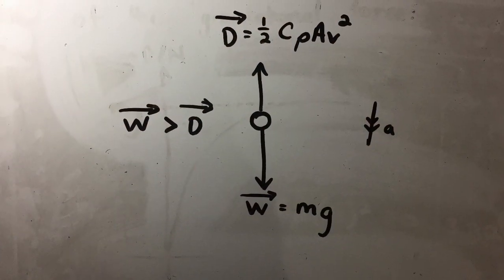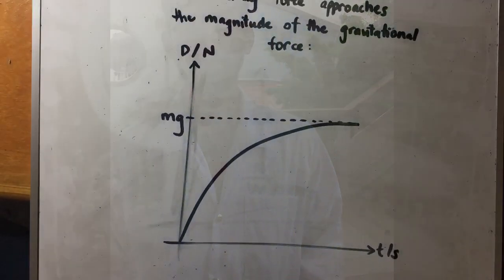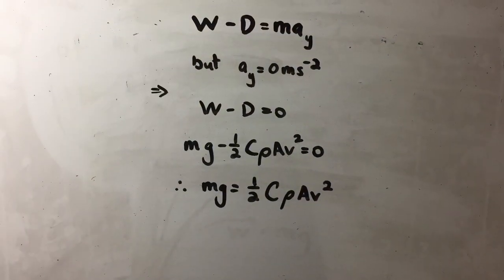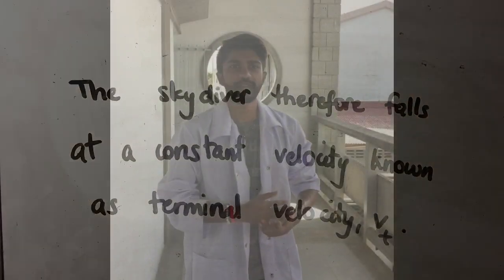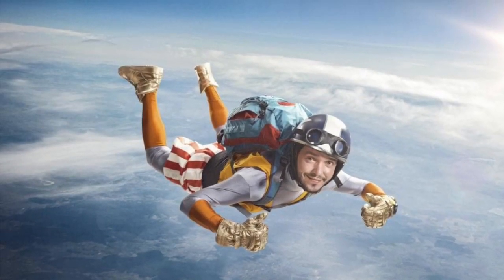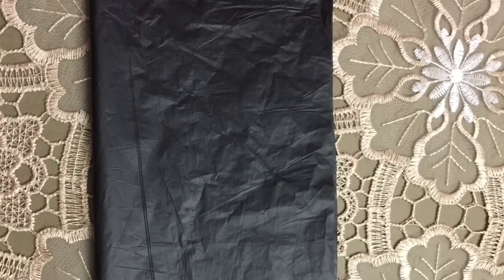PHYS 1221-The Physics of Skydiving and Parachutes